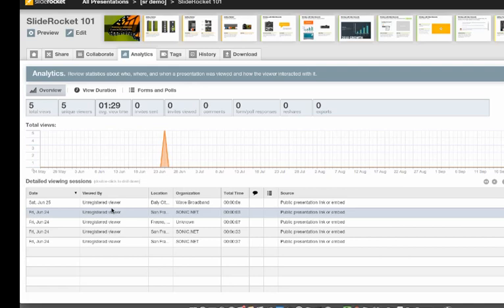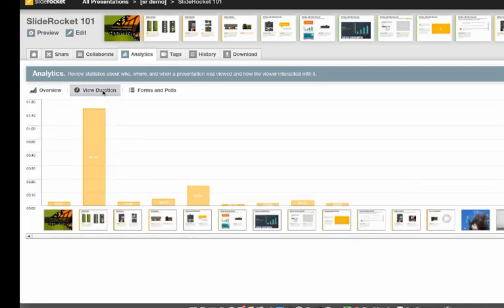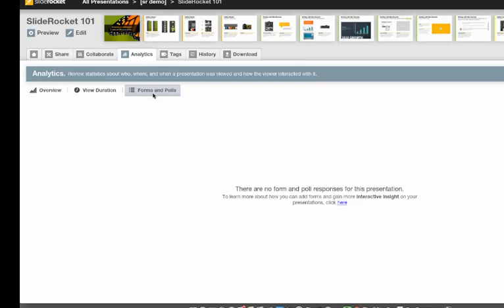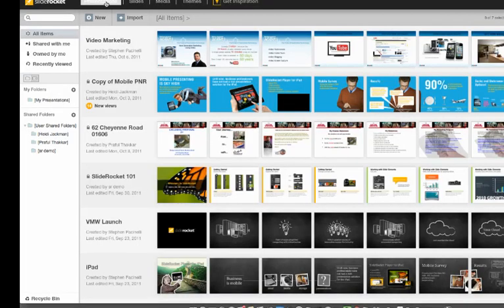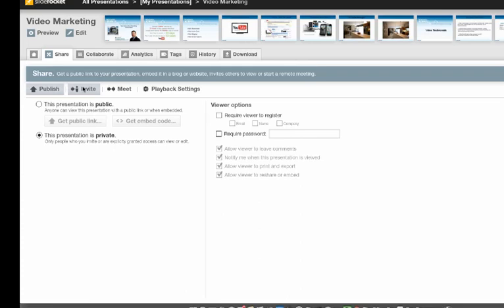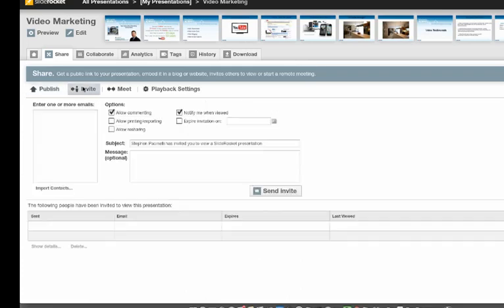SlideRocket for Realtors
SlideRocket is a wonderful tool to use for your online presentations.